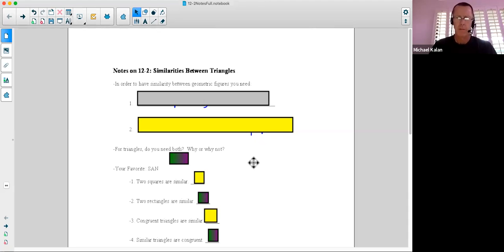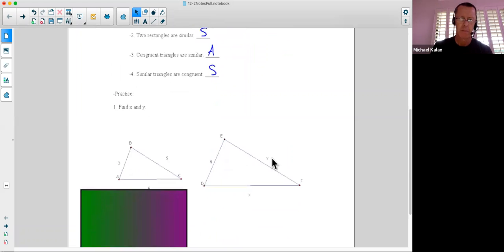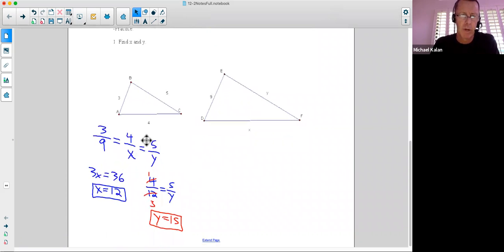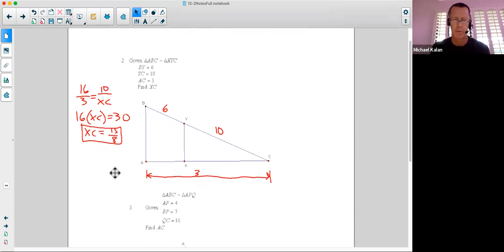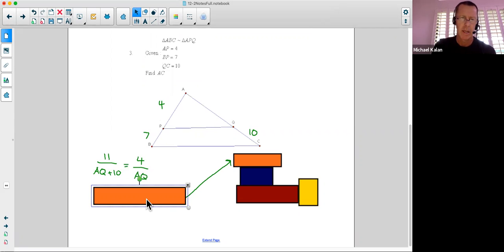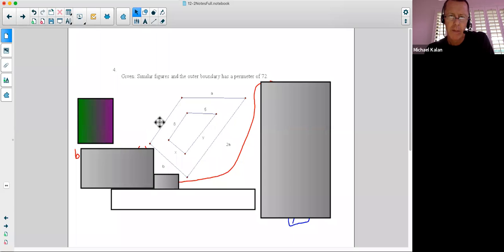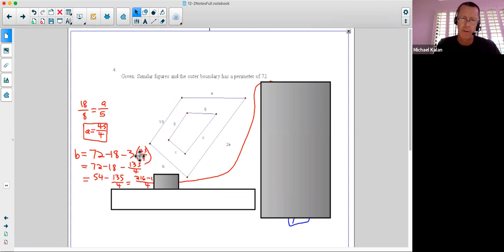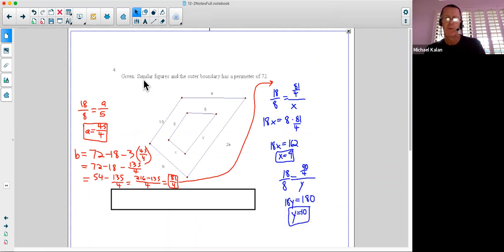12-2 Lesson Video